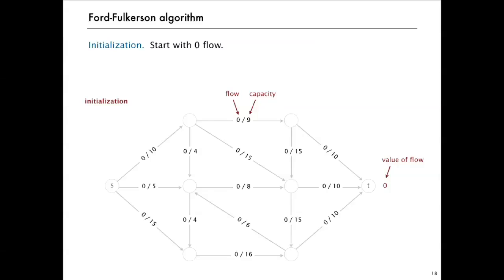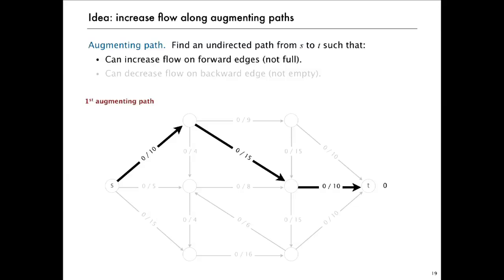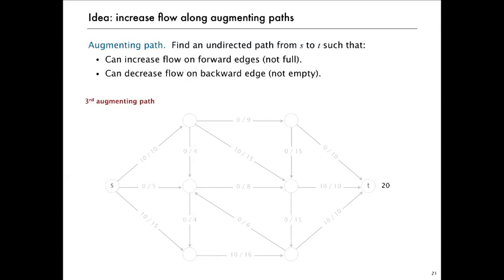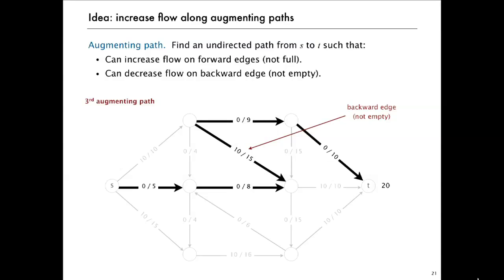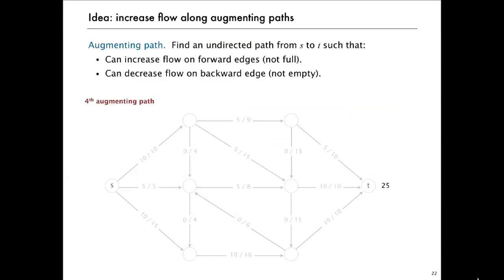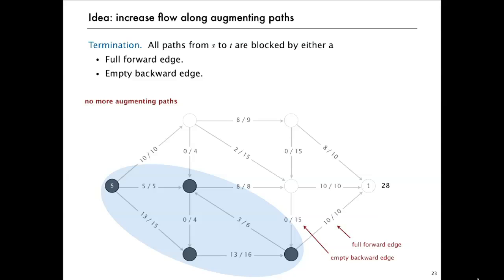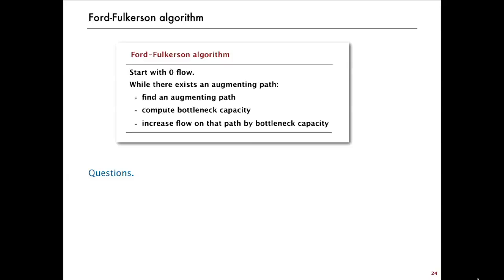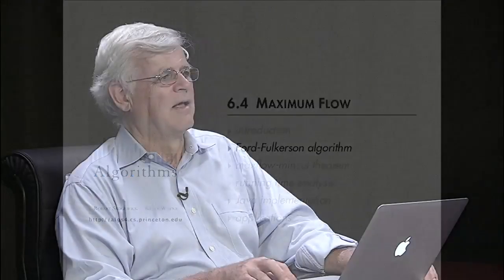Ford–Fulkerson Algorithm - Algorithms, Part II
Graphs, Data Structure, Algorithms, Data Compression
An incredible course that covers a lot of vital algorithm on graphs and strings. I learned a lot of new material that I hadn't known before. Thank you very much for this amazing course!,Excellent course that provides a good introduction to more advanced algorithms that build on those presented in part 1 of the course. Thank you Professor Sedgewick and Kevin Wayne.
In this lecture we introduce the maximum flow and minimum cut problems. We begin with the Ford−Fulkerson algorithm. To analyze its correctness, we establish the maxflow−mincut theorem. Next, we consider an efficient implementation of the Ford−Fulkerson algorithm, using the shortest augmenting path rule. Finally, we consider applications, including bipartite matching and baseball elimination.